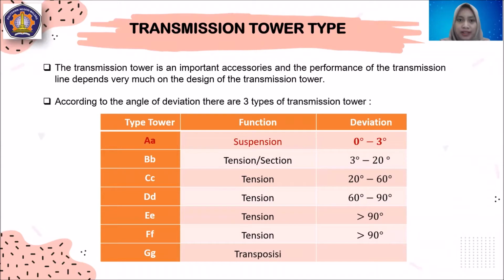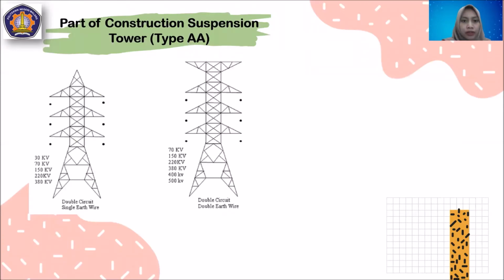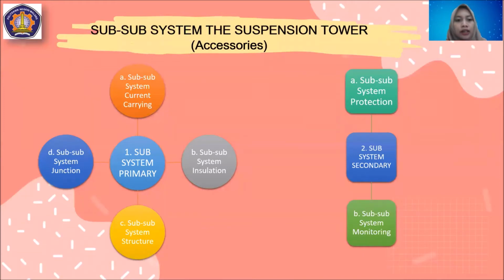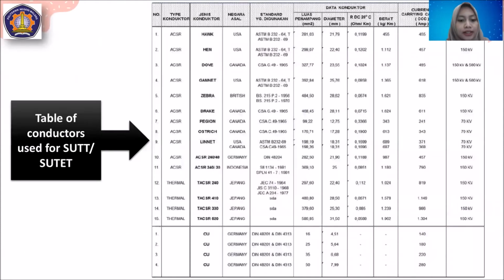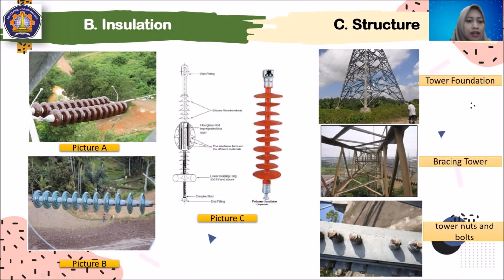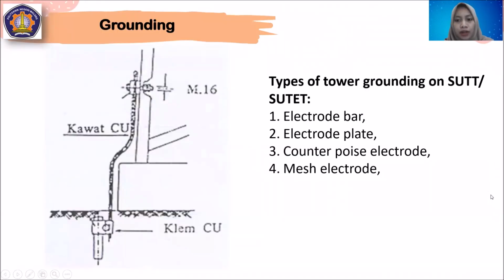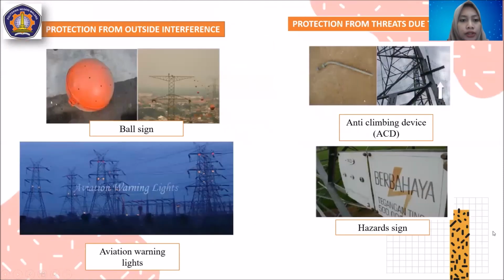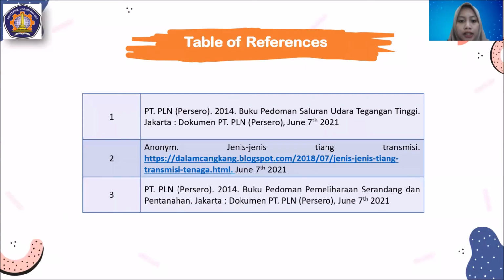150 KV TOWER EQUIPMENT AND ACCESSORIES FOR SUSPENSION TYPE (AA) WITH 2 CIRCUITS LINE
GITA FEBRIYANTI SUKMA
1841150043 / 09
FINAL EXAMINATION
MATA KULIAH : INSTRUMENTASI SISTEM TENAGA
PROGRAM SARJANA SAINS TERAPAN (D4)
PENGAJAR : IRWAN HERYANTO/ERYK